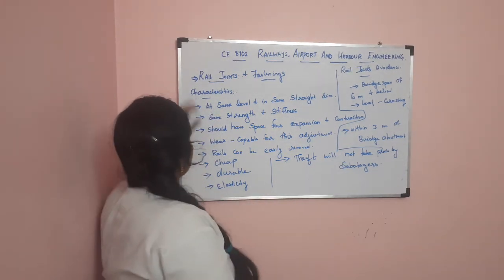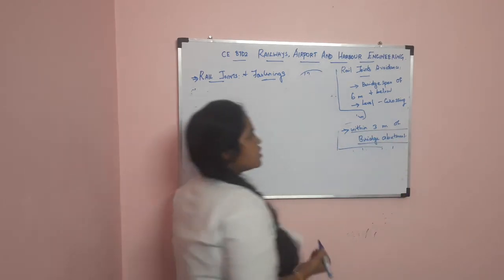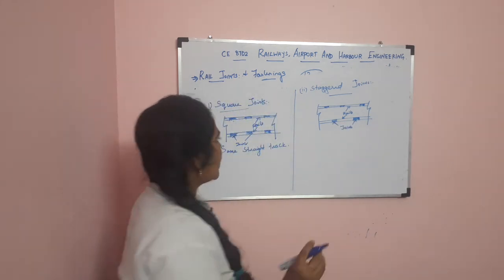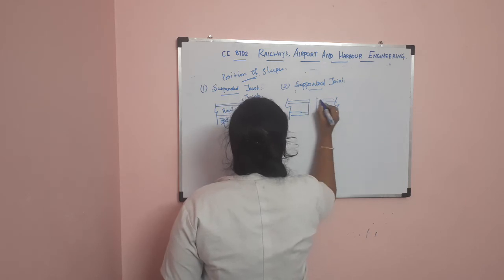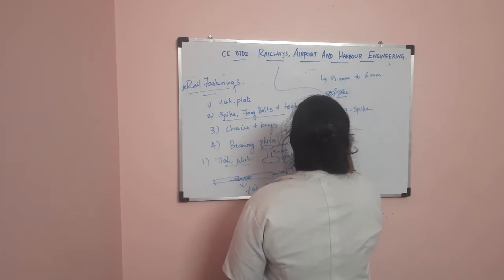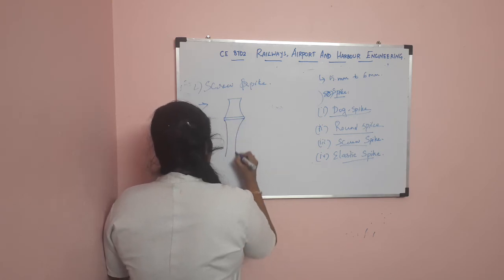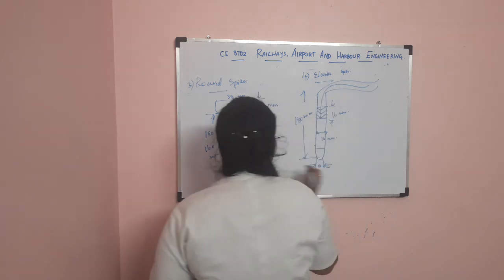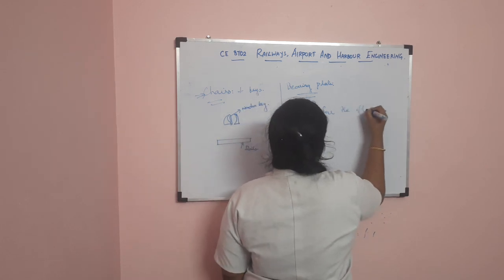Railways unit 1 CS8702 Lecture 3